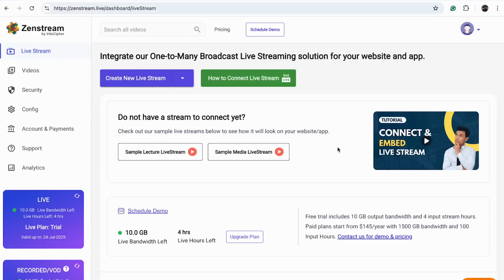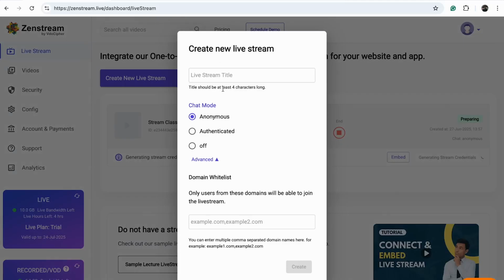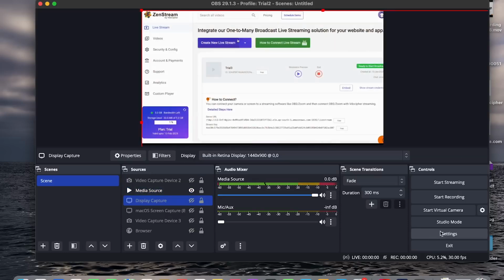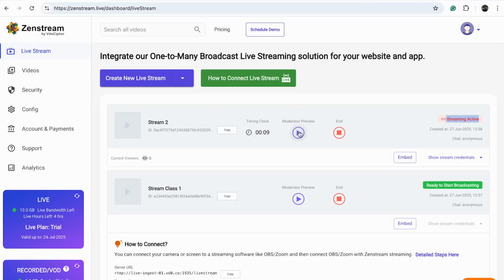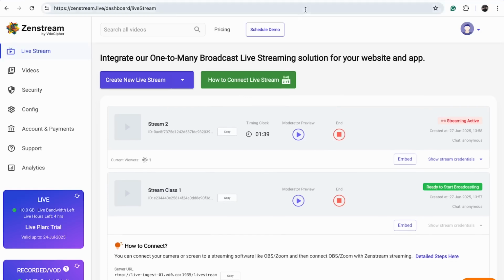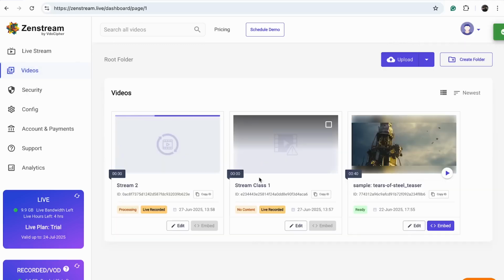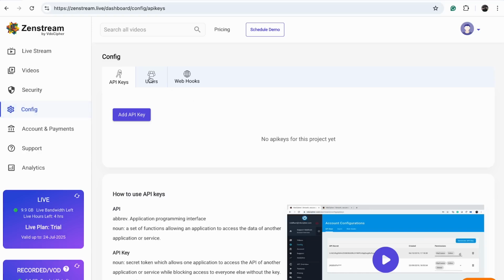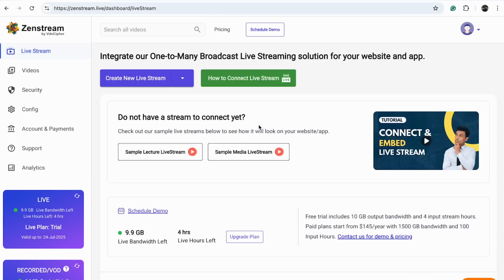ZenStream.Live Lifetime Deal - Host HD Livestreams on Website with Pause, Rewind, Replay, Live Chat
• Let viewers pause, rewind, replay, and skip around your stream, with auto-recordings for every session.
• Embed an adaptive HD player and chat on your website and run multiple streams at once.